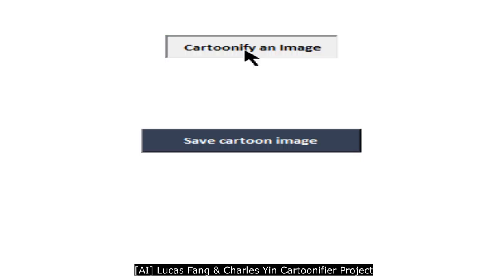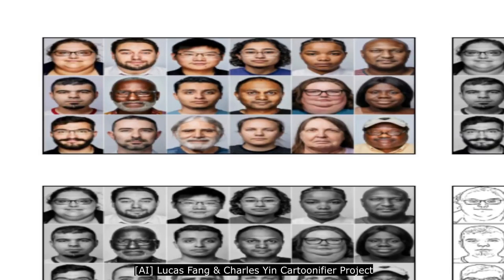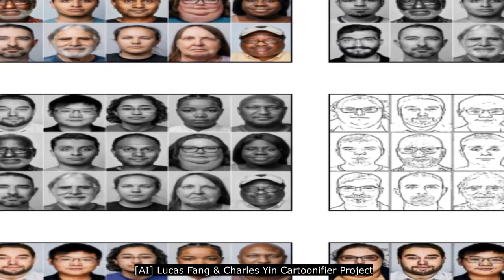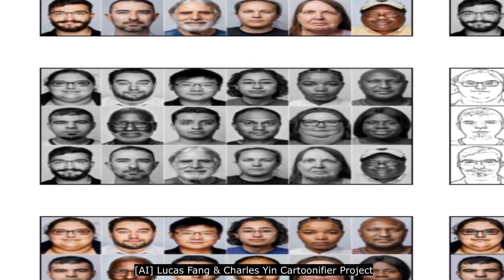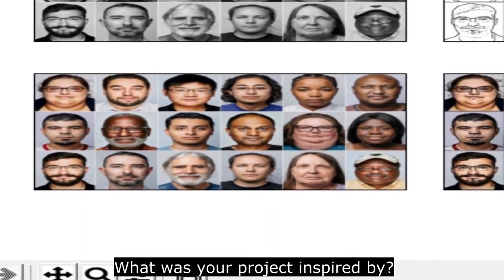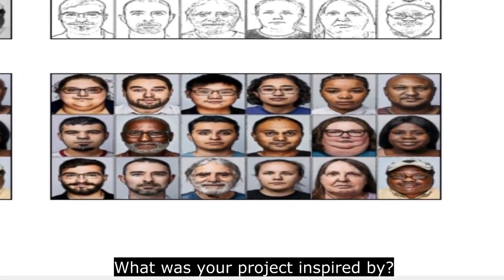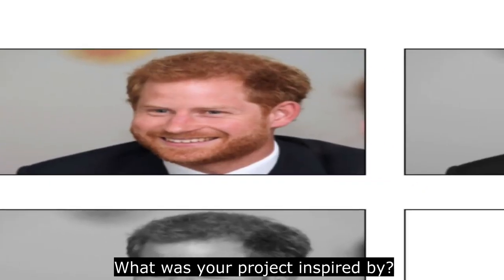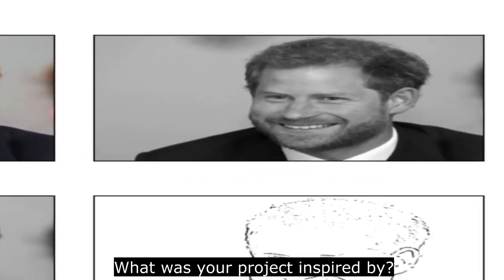[GAMEGALA Entry] AI - Lucas Fang and Charles Yin's Image Cartoonifier